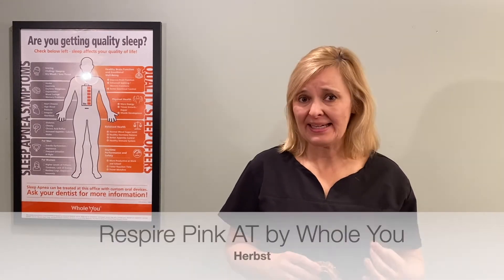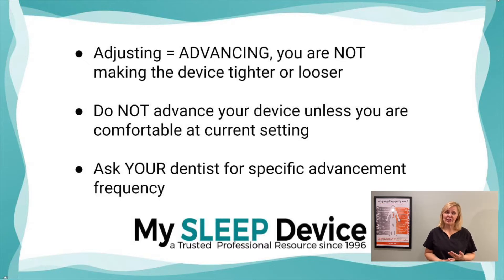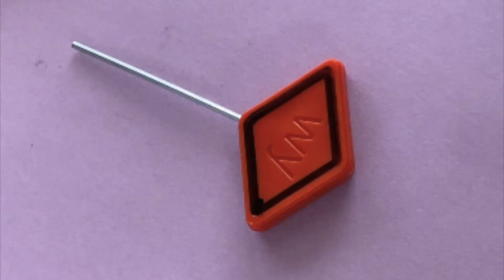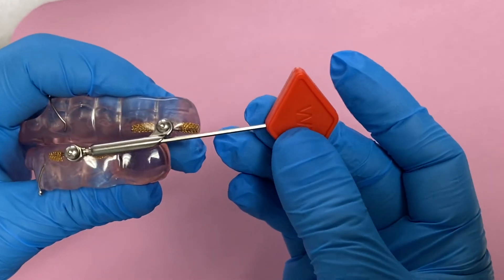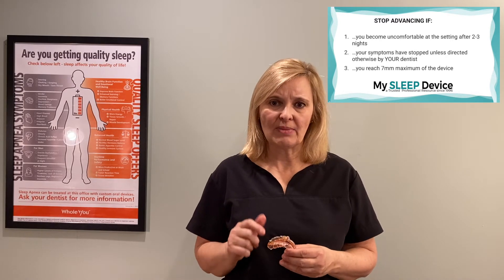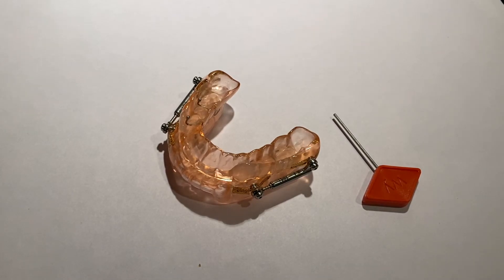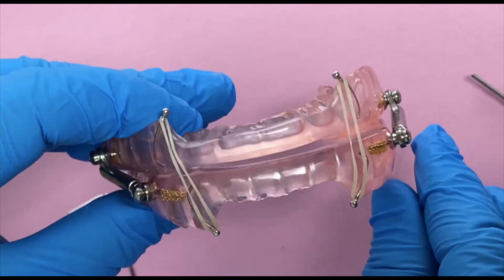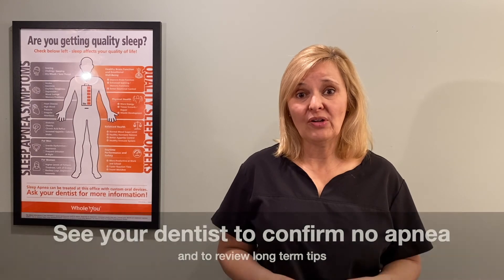How to Adjust the Respire Pink AT Herbst Oral Appliance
00:36 General advancement tips
01:58 Marking the tool
02:28 Advancing the device
03:15 When to stop advancing the device
04:47 Checking for correct equal distance advancements
05:41 Checking the 4 housing screws
06:24 Attaching elastics
07:20 Importance of checking in with your dentist

For specific daily & weekly cleaning instructions for Respire Pink AT Herbst  All suggestions on this page do apply for this appliance.

In this informative video,  Dr. Lydia Sosenko DDS, D’ABDSM shares how to advance the Respire Pink AT Herbst Whole You dental sleep device. There are 2 tips that you will love!
⬇️ Check out the PATIENT RESOURCE page for instruction sheets, sleep log and more success tips

My Sleep Device guides individuals suffering from snoring and sleep apnea to quicker treatment, oral appliance therapy, and to provide dentists who screen for or treat snoring and apnea patients with articles and information in the field of snoring, obstructive sleep apnea and oral appliance therapy to share with their patients.